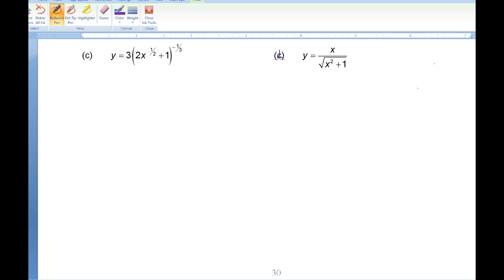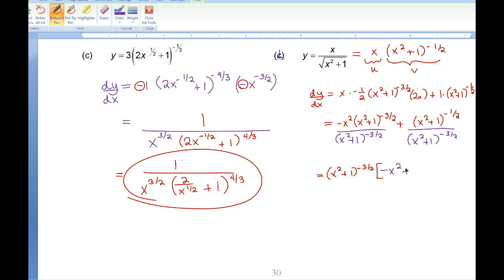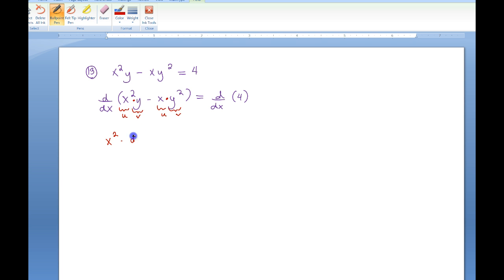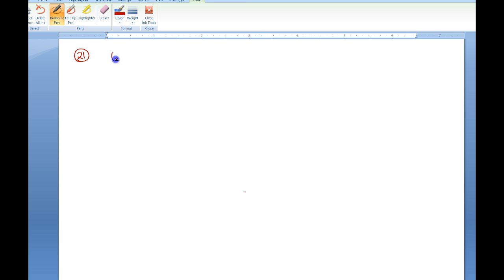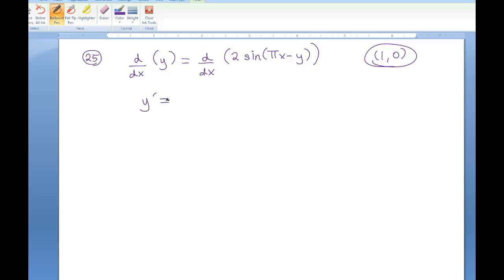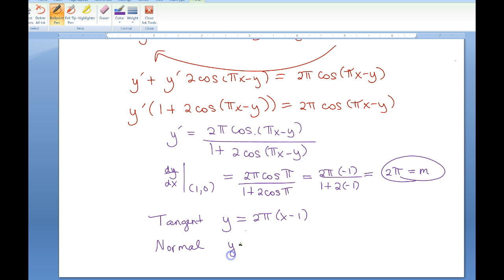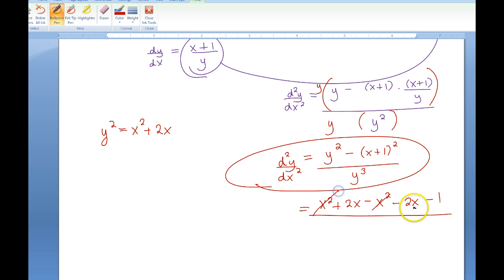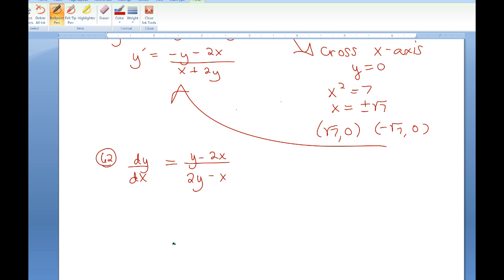Lesson 3.7 Continued & HW